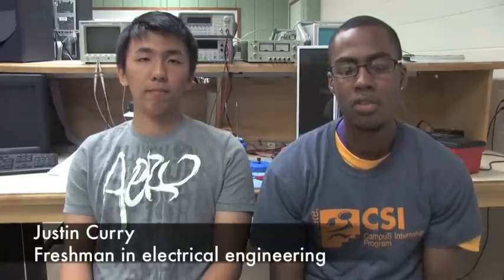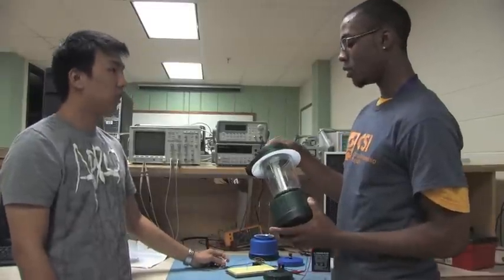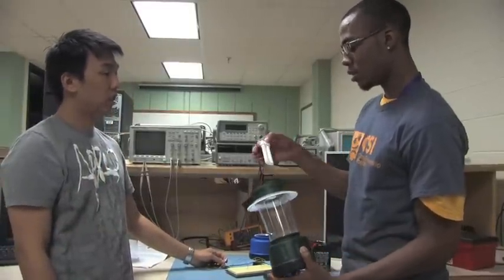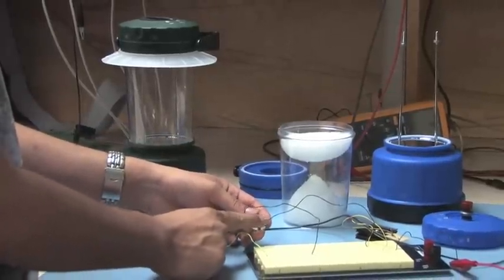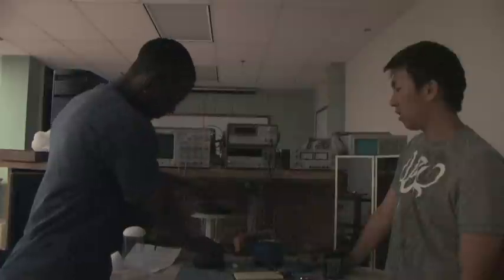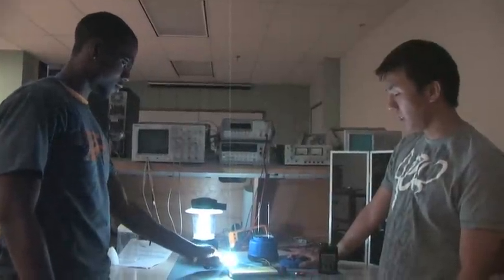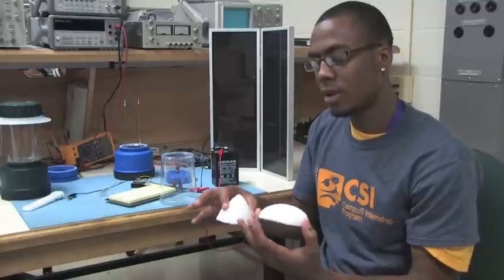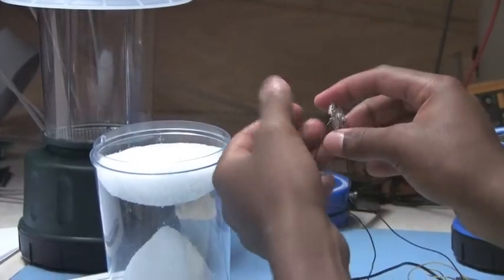Engineering undergraduates design a solar lantern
K-State engineering students design a solar lantern with a more affordable initial cost. They are focusing their efforts for people living without electricity.